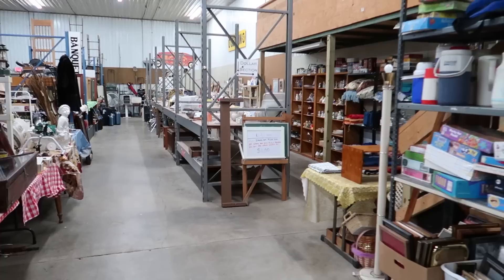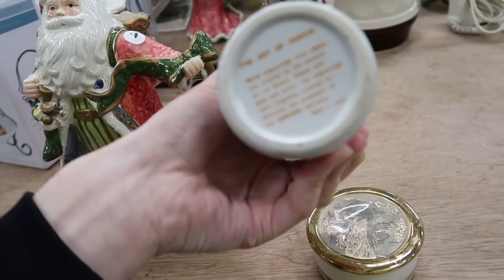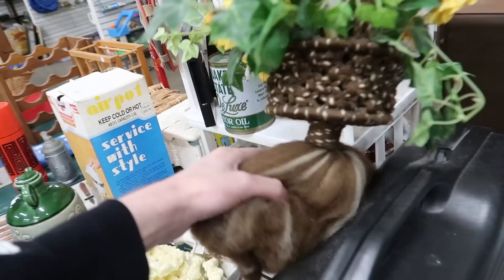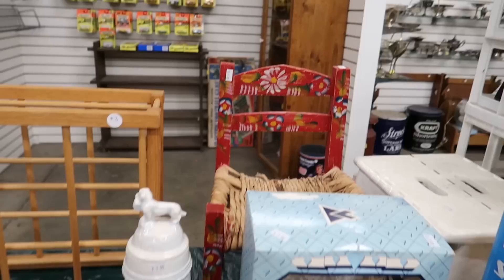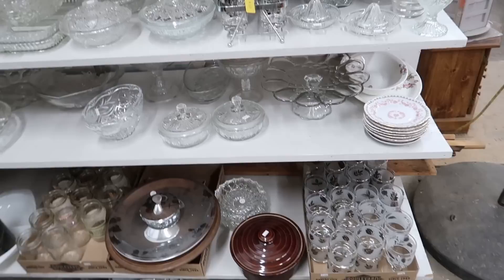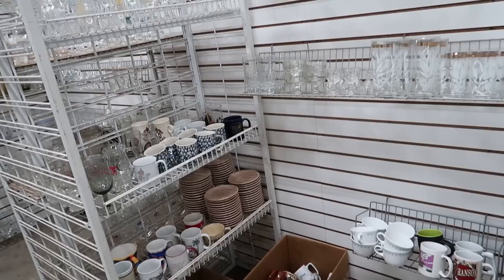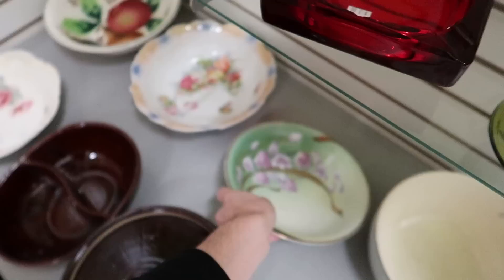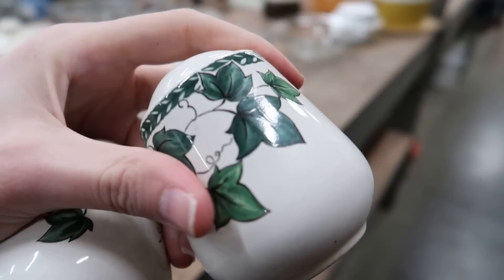I Love the DOLLAR Section! Reselling Flea Market Finds!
I stopped over at the local "flea market" and found lots of goodies to resell on Etsy!